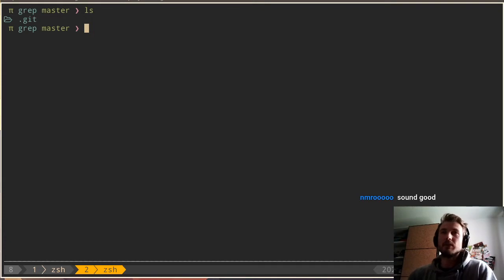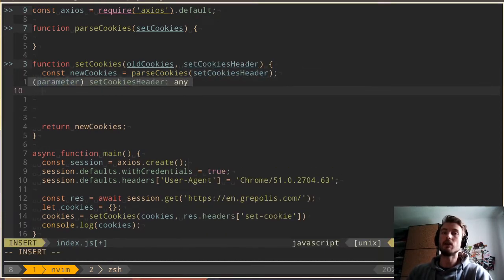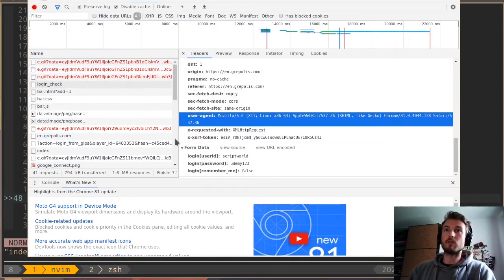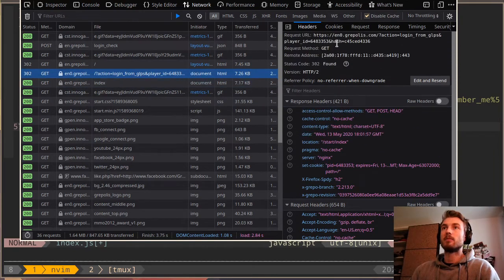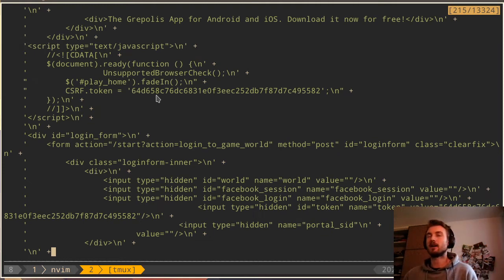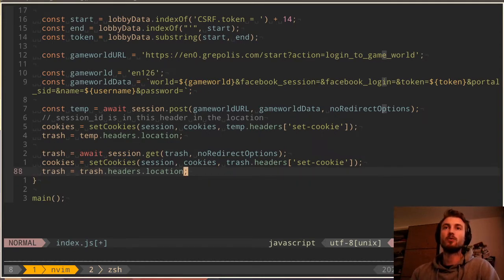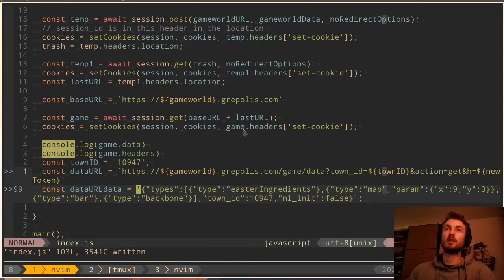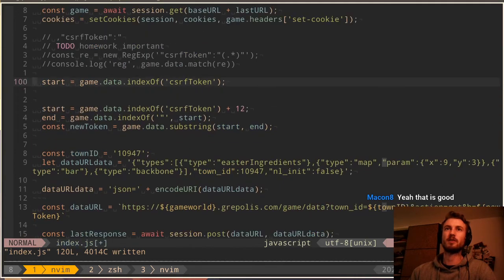Program a Browsergame Bot in NodeJS (Example: Grepolis)